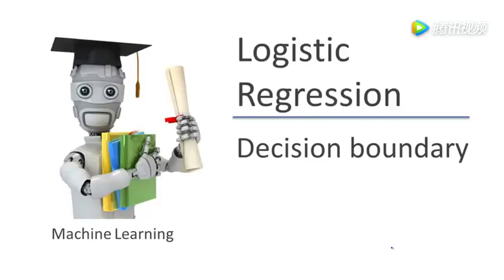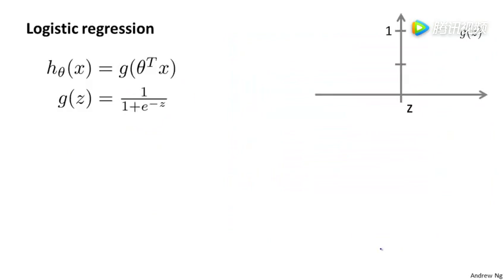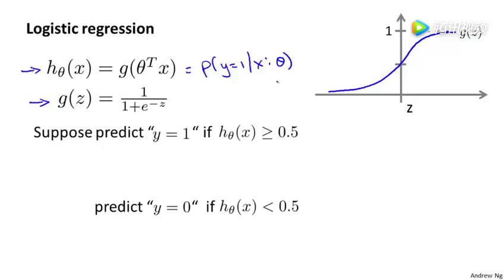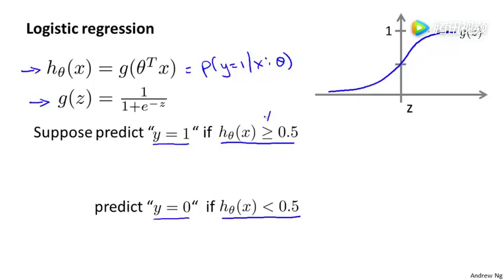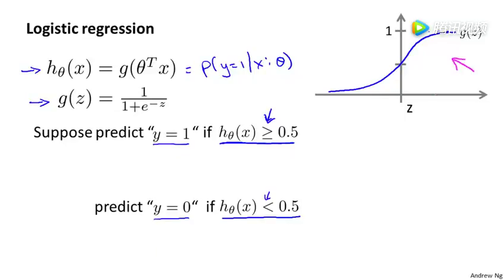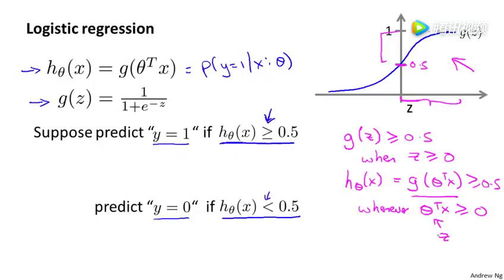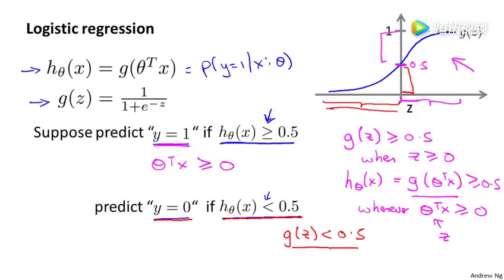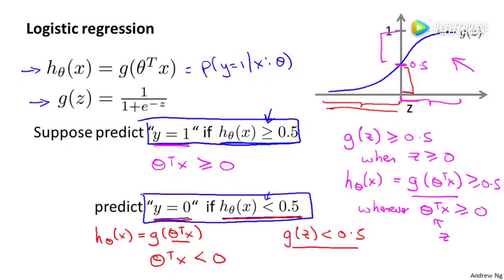Machine Learning3 1 3 腾讯视频